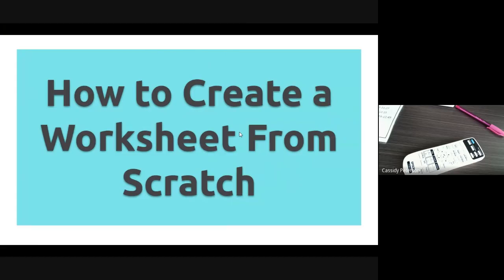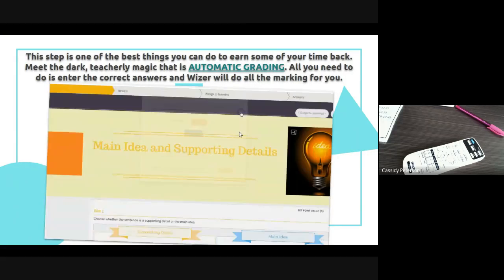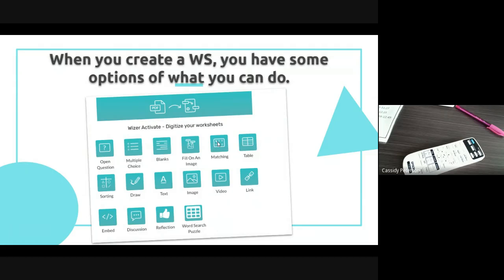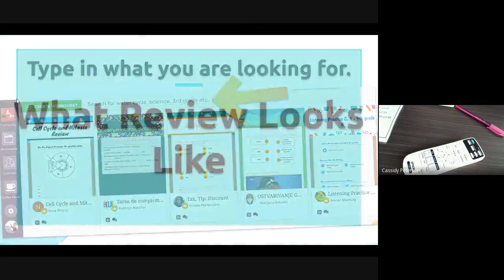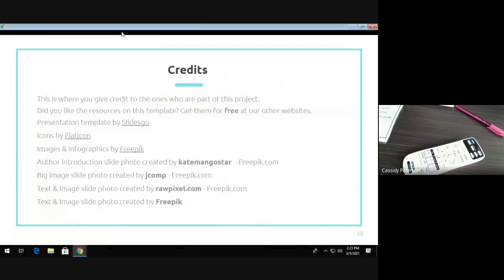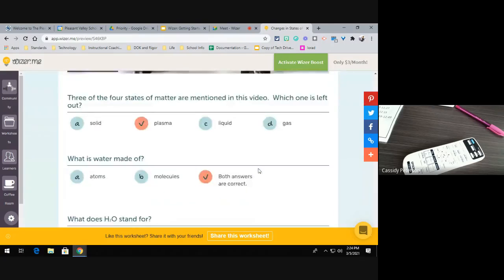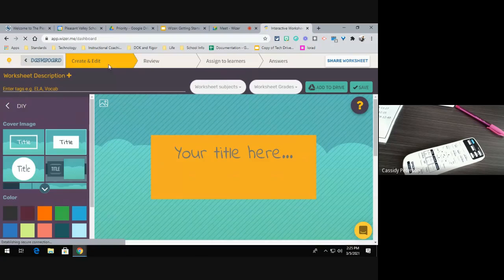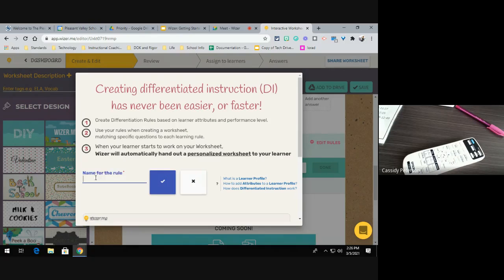Wizer: How To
Watch to learn how to use Wizer and how to create interactive Worksheets